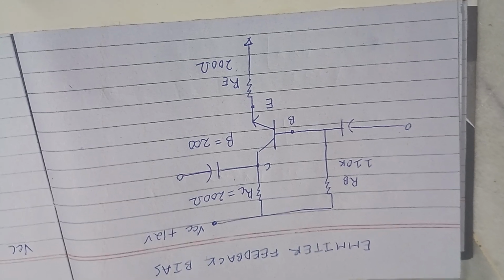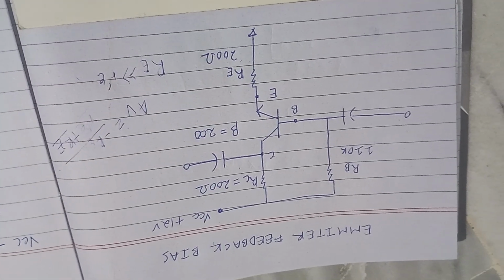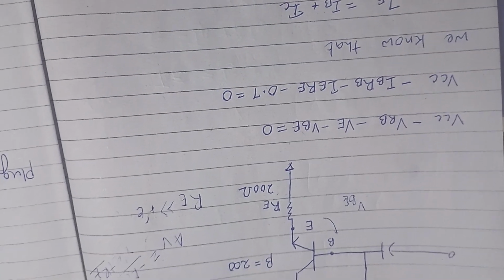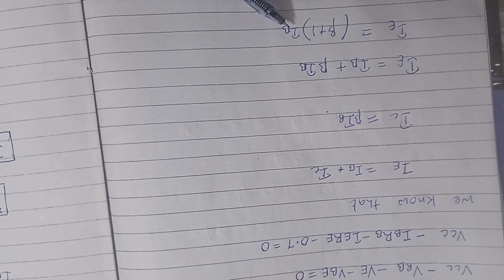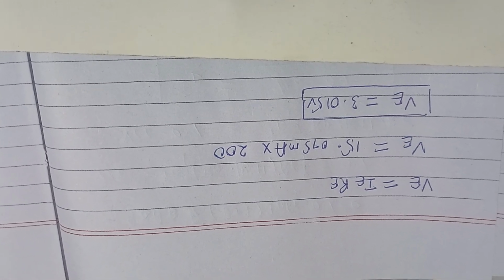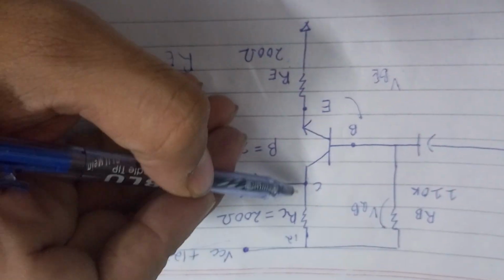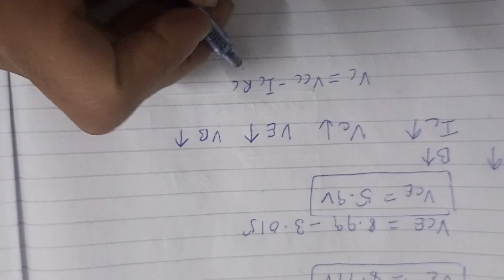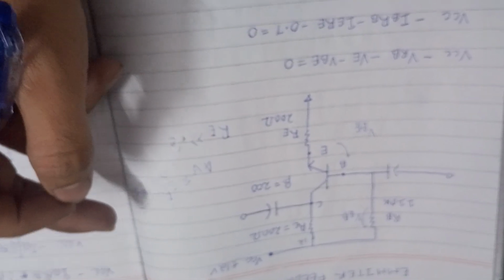Emitter feedback bias